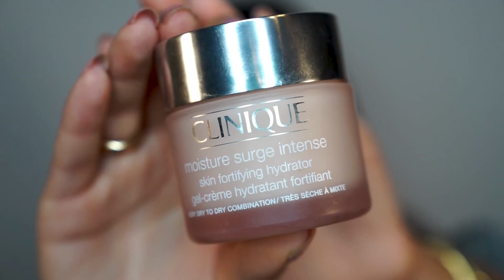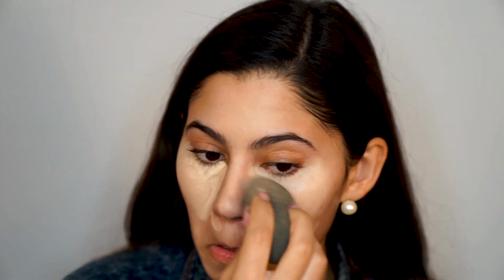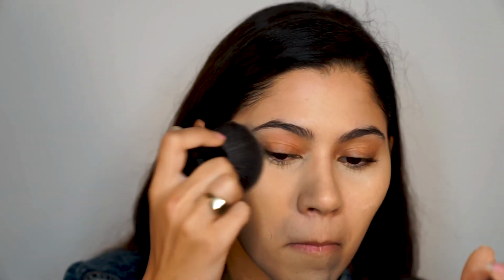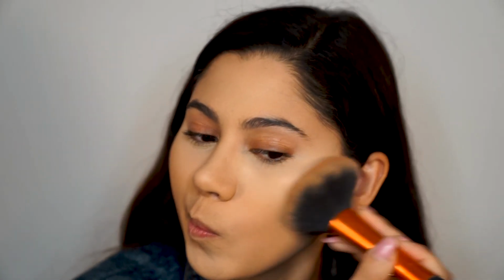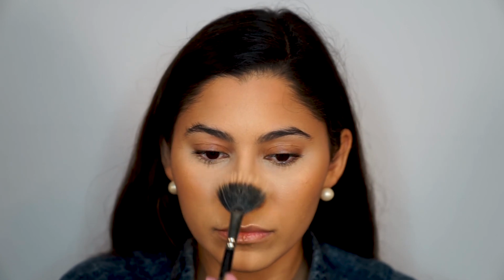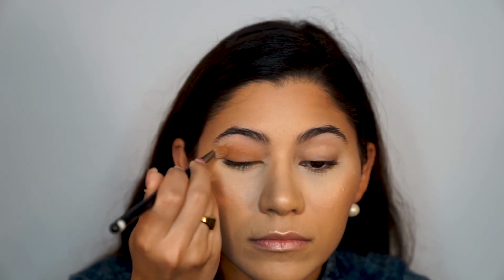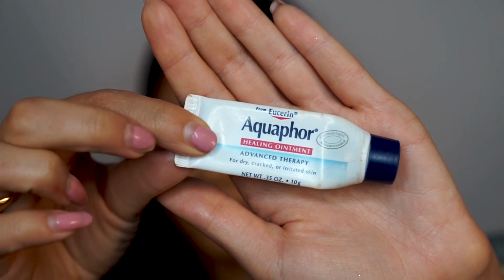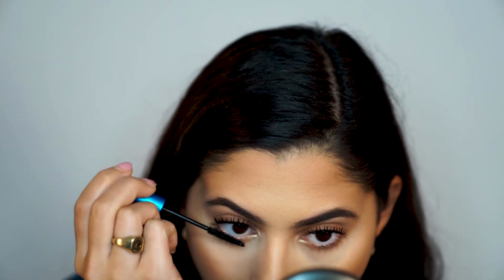QUICK NATURAL EVERYDAY MAKEUP ROUTINE + POWDER FOUNDATION | KRIZIA MENDEZ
This routine is for all the natural makeup lovers out there!! I realized that this makeup look still seemed too extra to be natural and quick, but it only takes me like 15 minutes to do every day!

Also, please excuse my ratchet chipped nails and the birds chirping in the background… I hope they didn’t ruin this video too much.

Let me know if you recreate this makeup look.

Products used

Clinique Moisture Surge Intense

CoverFx Mineral Foundation in G40

Mac Bronzer in Refined Golden

Becca Blush in Damselfly

Nars Smudge-Proof Eyeshadow Primer

Anastasia Dipbrow in Dark Brown

Dior Lash Primer

Dior Addict Lipstick in 622-Confident